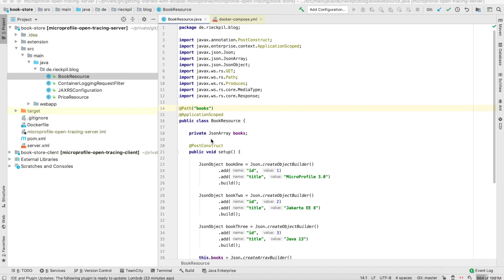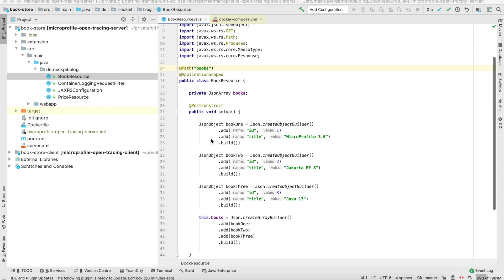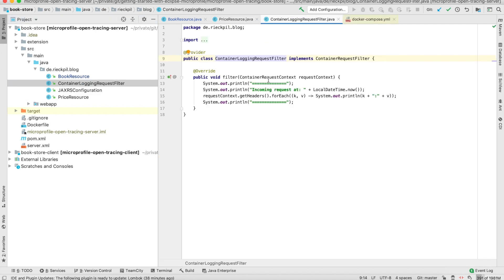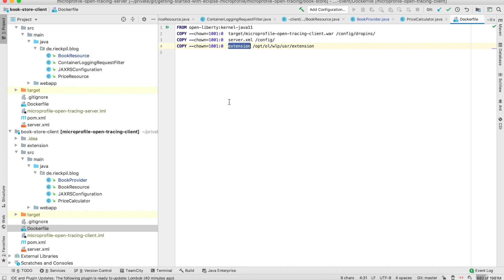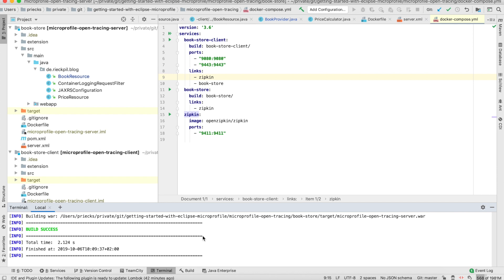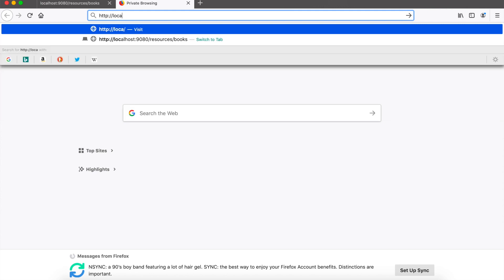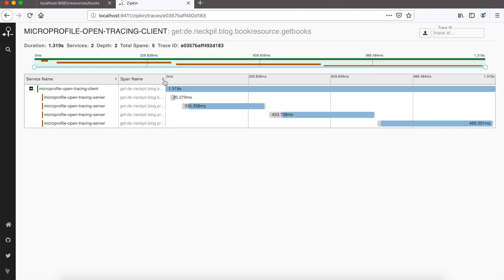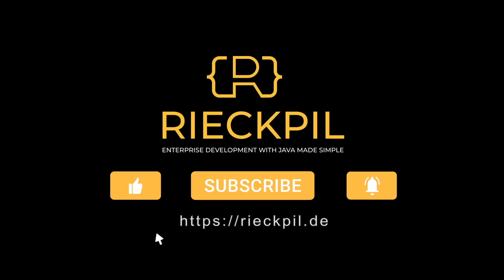MicroProfile OpenTracing - Getting Started with MicroProfile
The MicroProfile OpenTracing specification is all about providing distributed tracing for your JAX-RS application using the OpenTracing standard. Watch this video to learn everything you need to know about this specification.